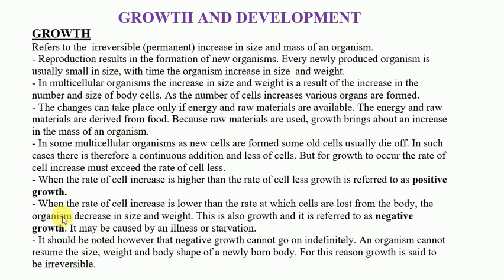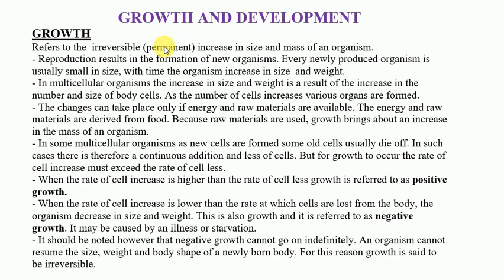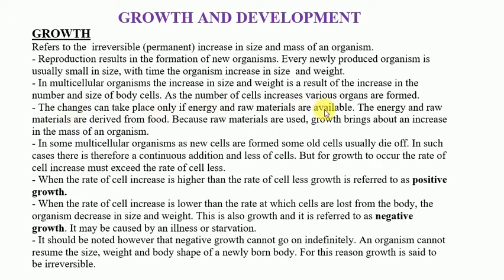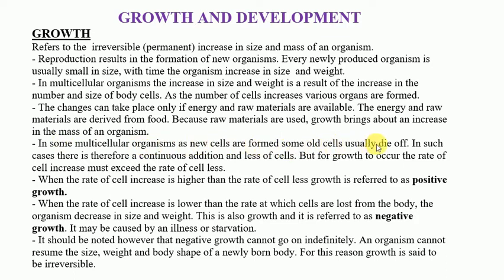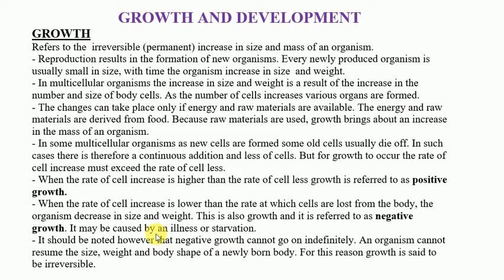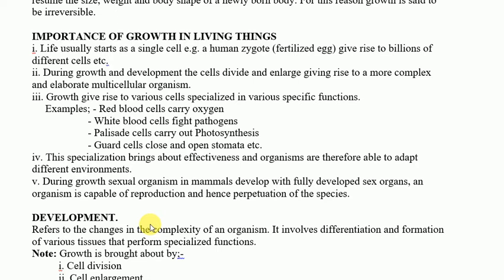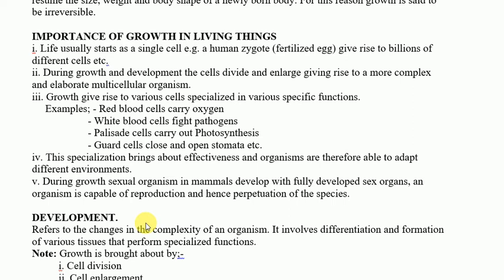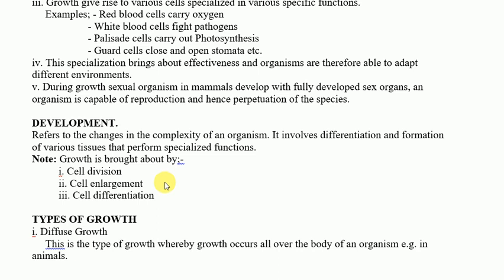Form four biology, Growth and development session 1, Concepts of growth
Dr. Mlelwa LECTURES, we are teaching O-level and A-level BIOLOGY, CHEMISTRY, PHYSICS and MATHEMATICS.

For any concern use WhatsApp or Telegram 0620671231, 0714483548, 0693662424. Notes are sold in hard copy pamphlets by only 6,000/= per every biology topic. For chemistry, physics and mathematics use the contacts above. Notes are compitent, updated and written by using new Tanzania syllabus for advanced level. You can get the notes by contacting with administrative staffs of Dr. Mlelwa LECTURES using above contacts.

Dr. Mlelwa coworkers
Platform for people who are working together with Dr. Mlelwa in distributing notes and books all over Tanzania. If you can work with me in one way or another, distributing the notes and books.
Dr. Mlelwa cowerkers
Platform for communicating people who can work with Dr. Mlelwa in one way or another.